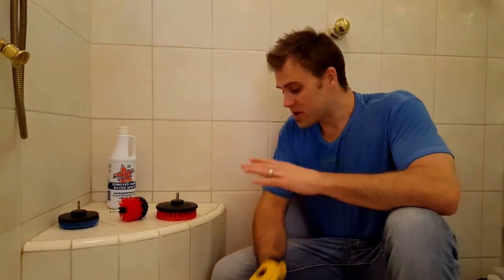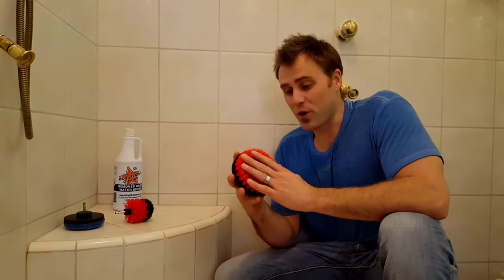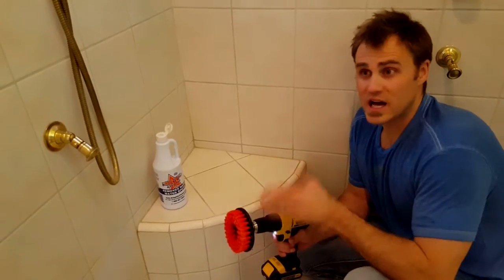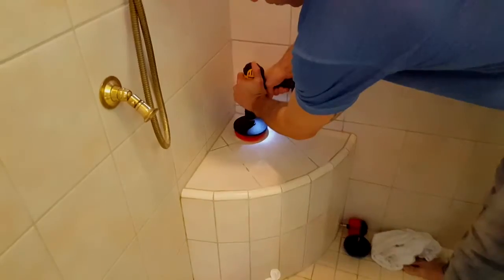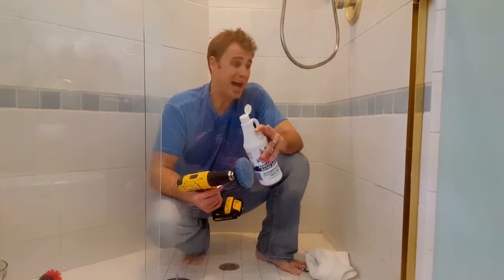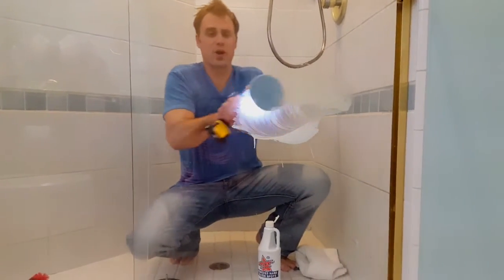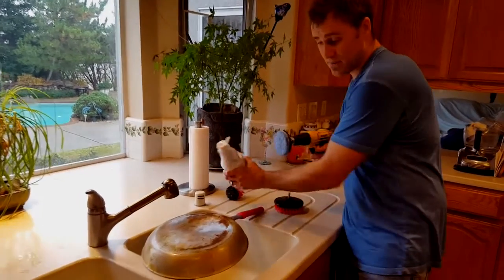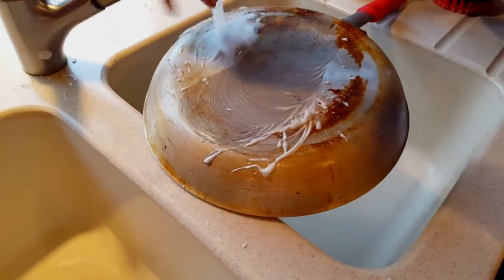Tile and Grout Cleaning with the Bring It On Drill Brushes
How to clean tile and grout with the Bring It On Cleaner Drill Brush